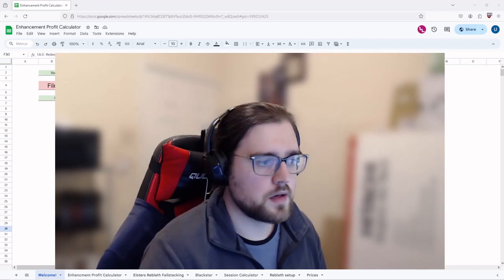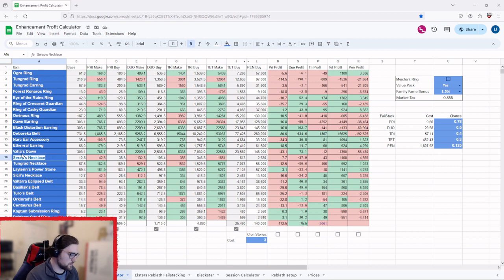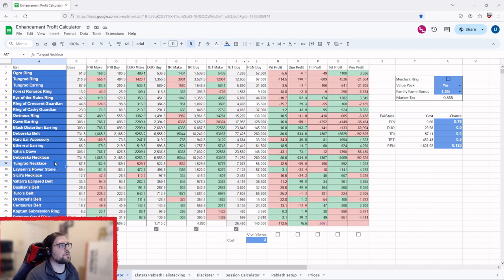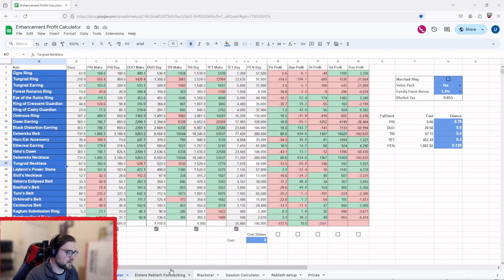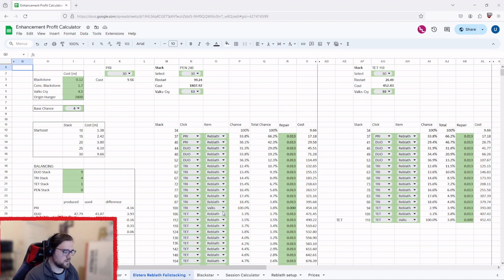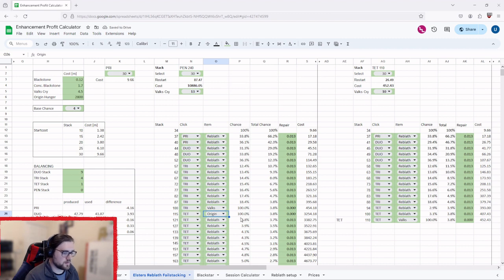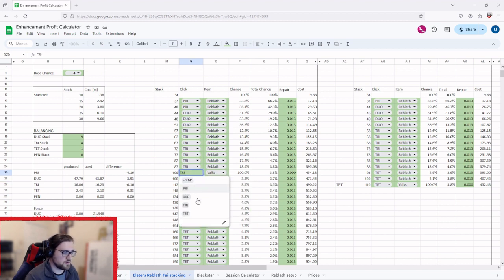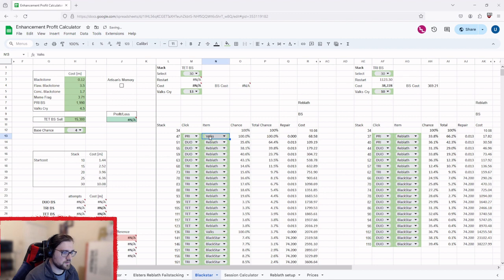[Black Desert] Enhancing Profit Calculator 1.8 Quality of Life Update!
New Update on the profit calculator that Makes it much easier to use and understand.